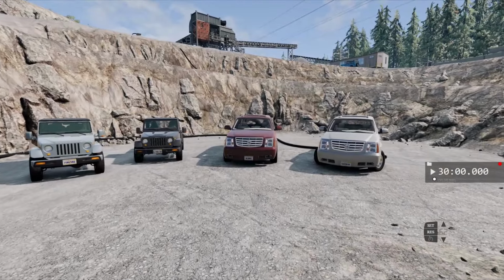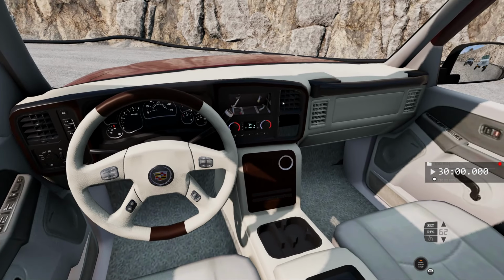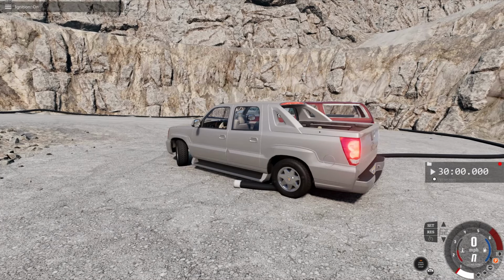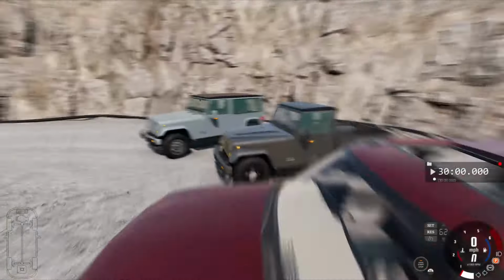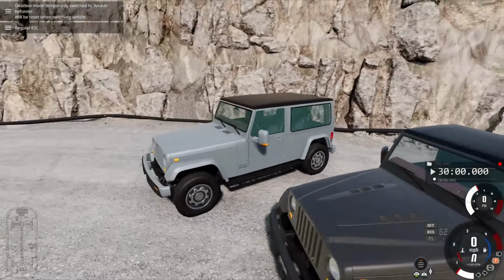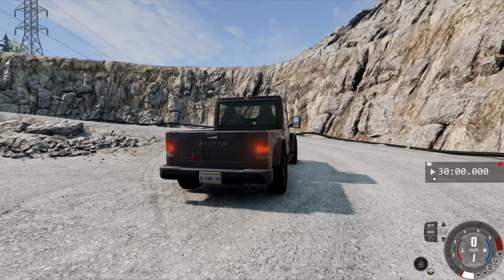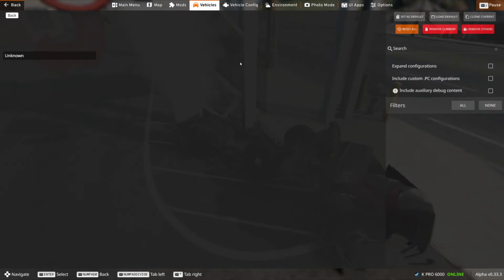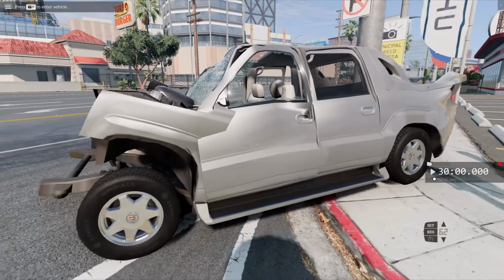Are These BeamNG Drive Mods Boring?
🚗 Welcome to K PRO Gaming! 🚙 Dive into the world of BeamNG Drive as we explore two incredible mods: the luxurious 2001-06 Cadillac Escalade and the rugged Brutto Grander, a lore-friendly beast reminiscent of a Jeep Wrangler. Experience the thrill of these mods as we put them to the test in various scenarios, showcasing their unique features and capabilities. Whether you're a fan of classic SUVs or off-road adventures, this video has something for every car enthusiast. 🔥